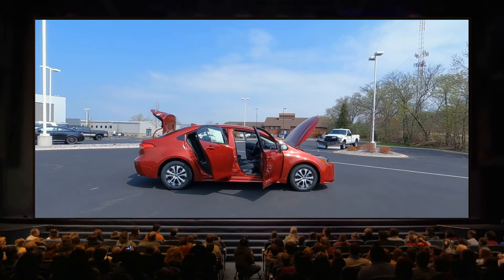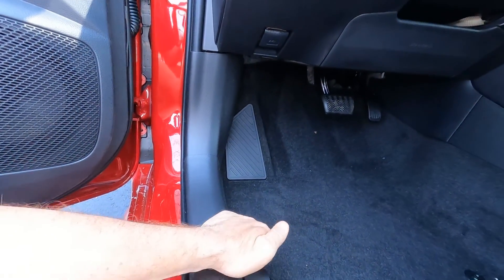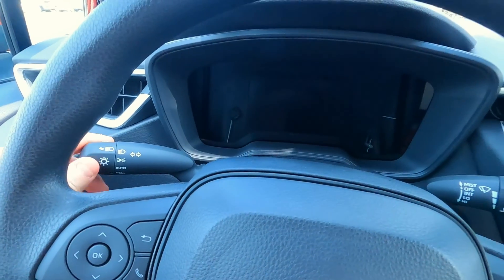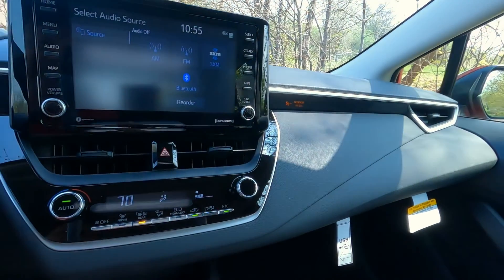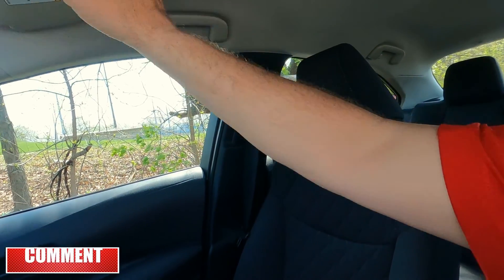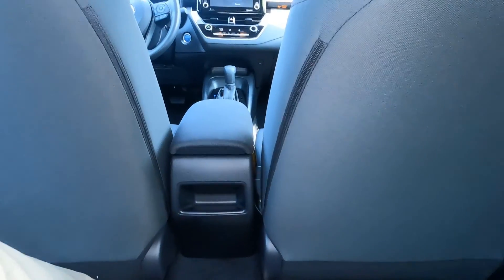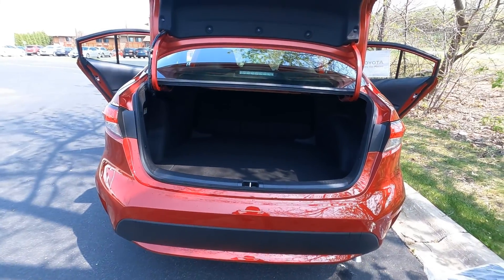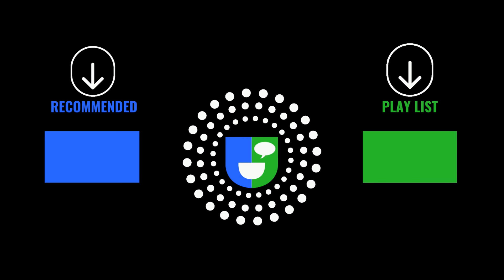2022 Corolla Hybrid LE Interior Review by Toyota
Top of the line instruments in the entry-level Corolla LE Hybrid plus amazing fuel economy (53/52). Let check out the interior of the lowest price Toyota Hybrid.

0:00 - Get Started
0:32 - Driver's Door
2:05 - Driver's Seat
8:22 - Rear Seat
10:36 - Trunk
12:15 - Thanks

2022 Corolla Hybrid LE Interior Review by Toyota